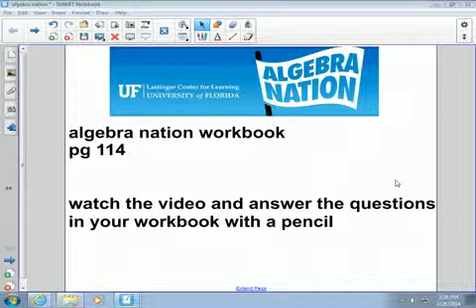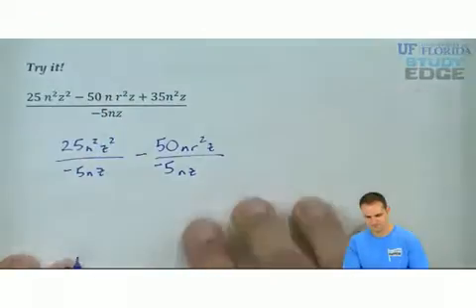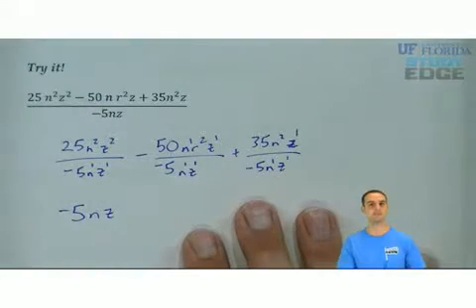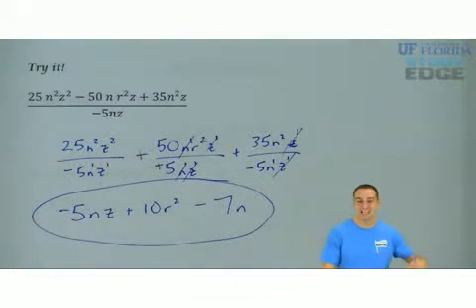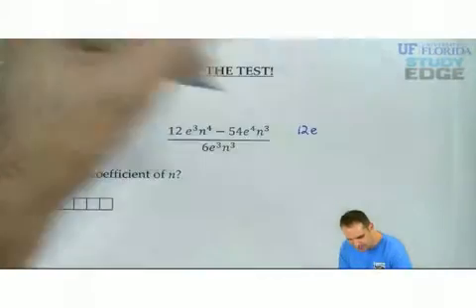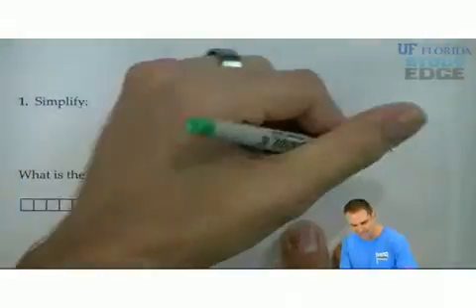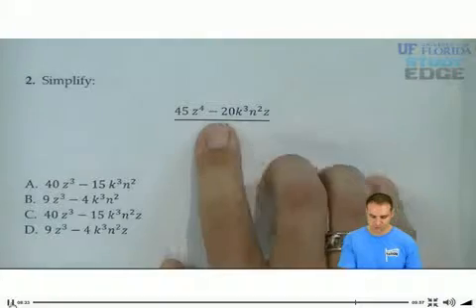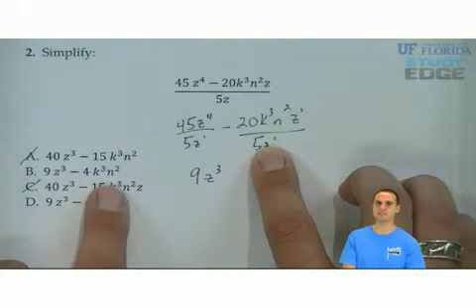AN pg 114